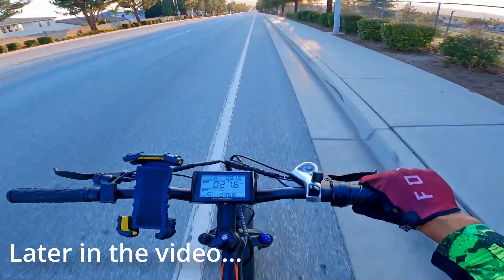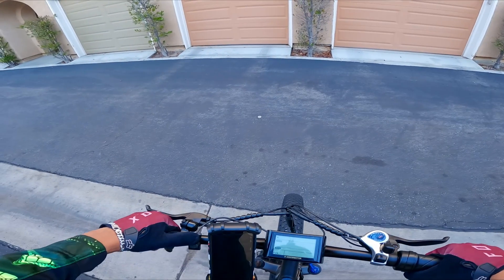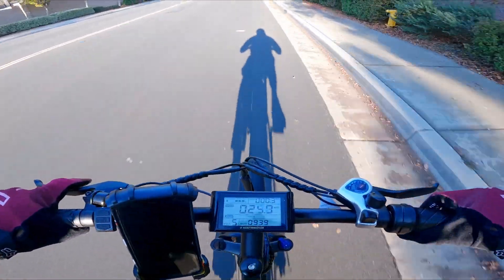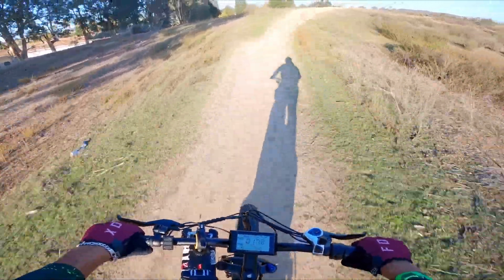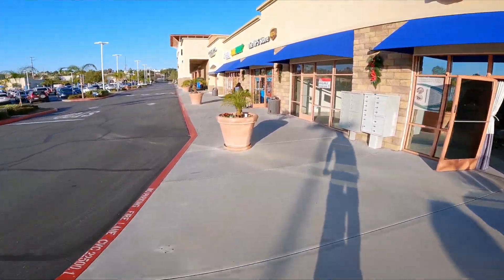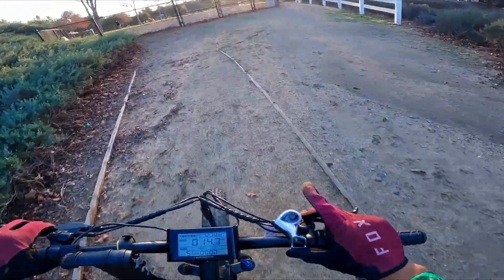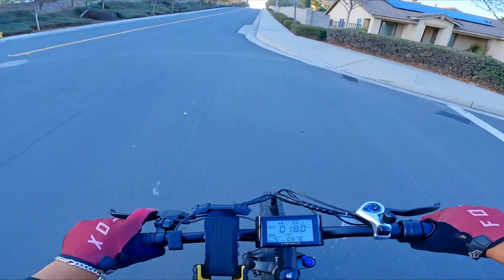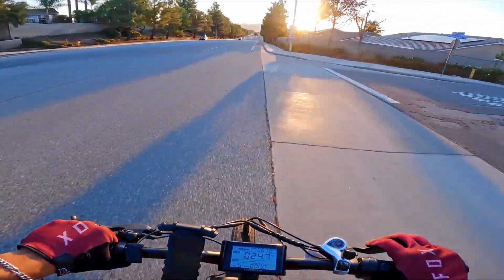MY NEW FAT TIRE EBIKE costs half the price of yours and HAS A TON OF POWER! Ft. Aostirmotor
A day in the life of an ebike enthusiast.

BMX Parts I always use